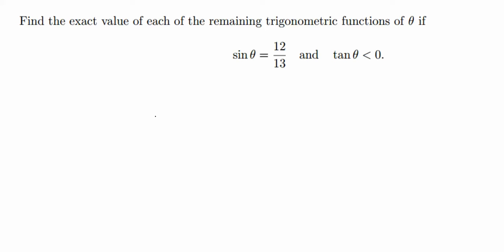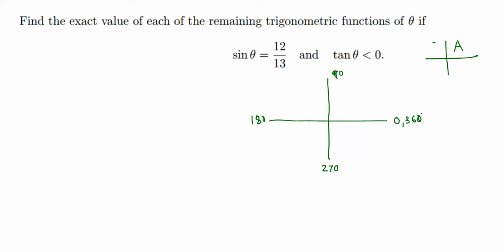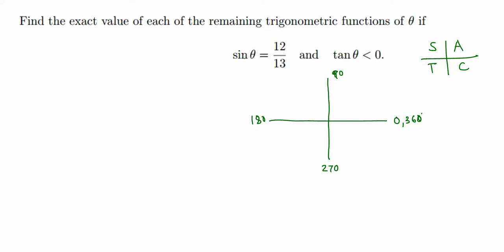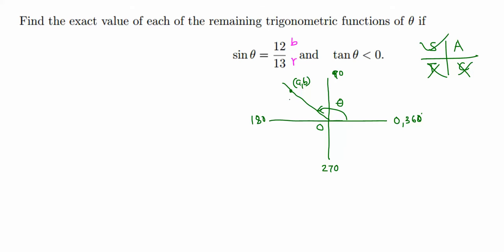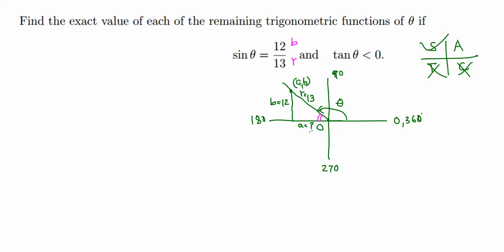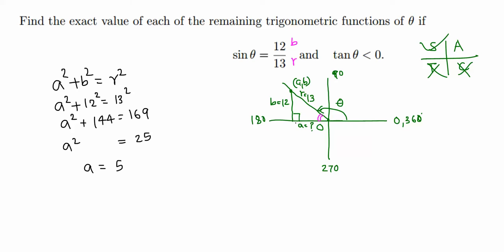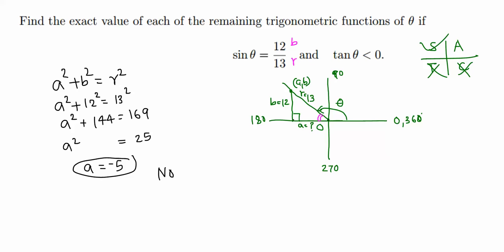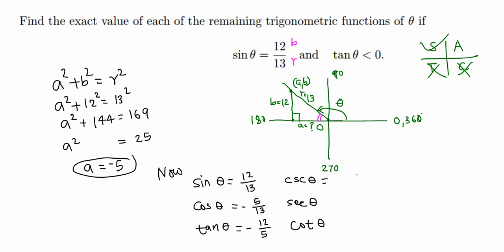Finding trig function values